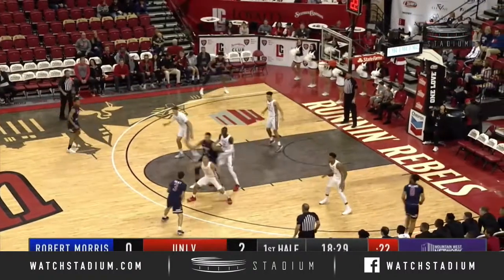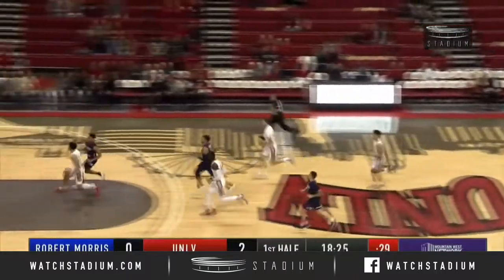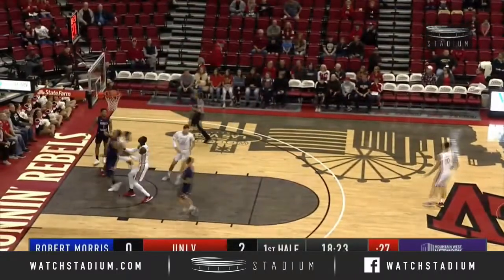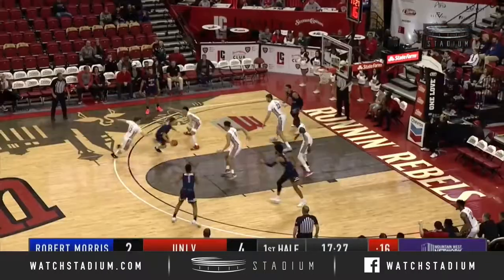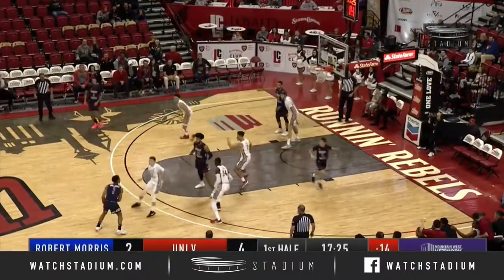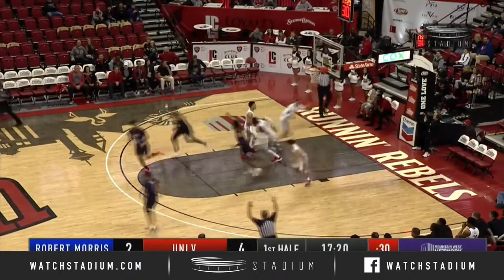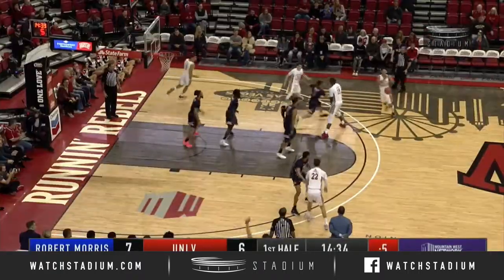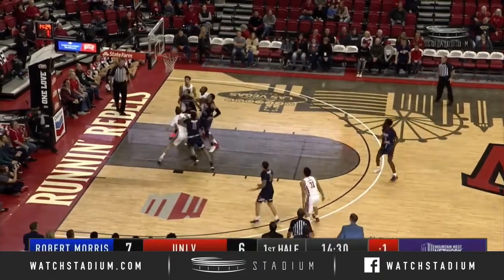UNLV vs. Robert Morris Basketball Highlights (2019-20) | Stadium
UNLV snapped a two-game skid with a victory in Las Vegas against Robert Morris. Catch all the highlights from a win for the Rebels right here!